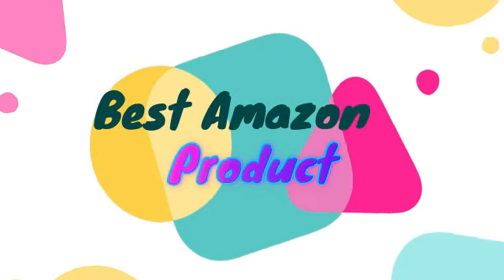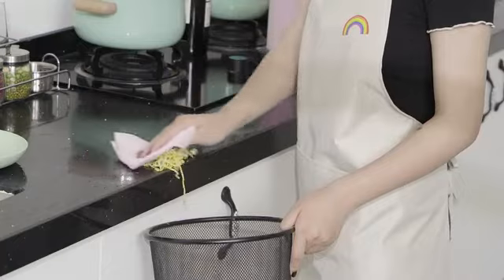Bounty Quick Size Paper Towels.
Bounty Quick Size Paper Towels, White, 8 Family Rolls = 20 Regular Rolls.